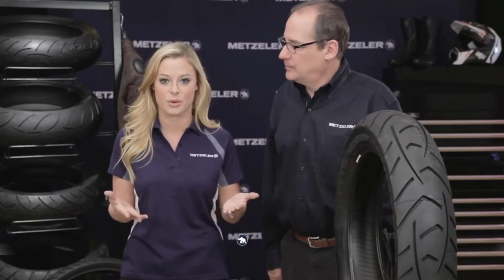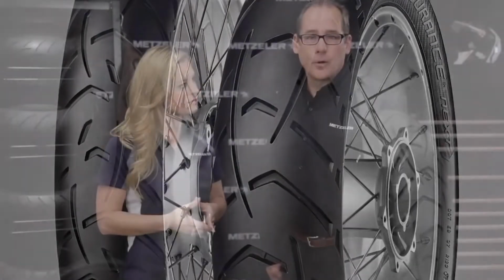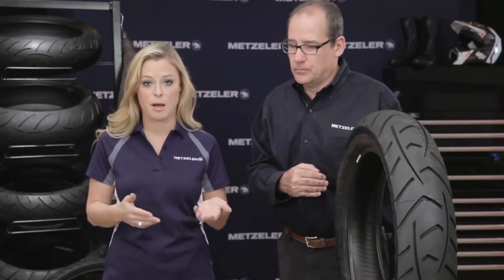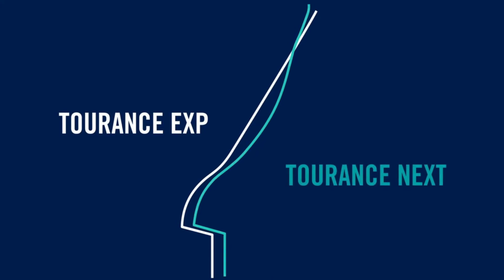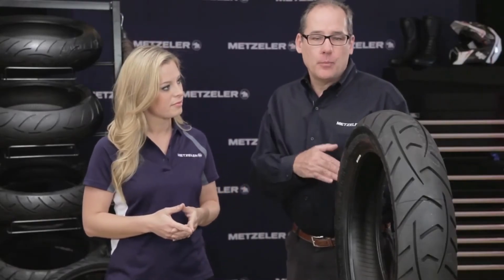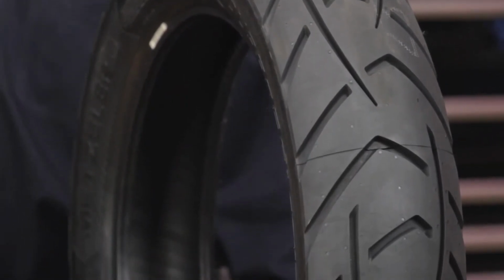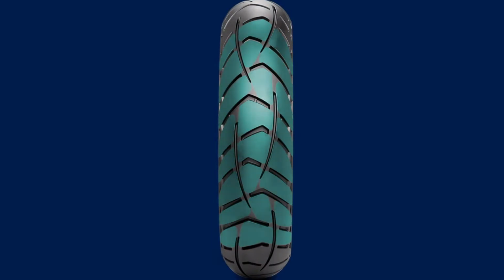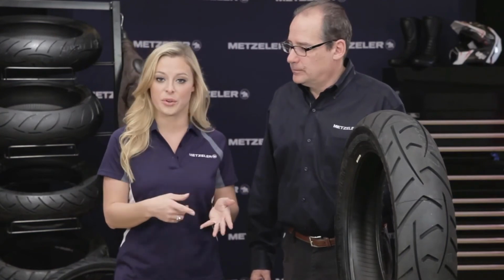Metzeler Tourance Next Motorcycle Tires - Available at American Moto Tire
The Metzeler Endurance Next Motorcycle Tires are setting the standard for Enduro Street bikes.  This is the Enduro Street tire that dares you to challenge any weather conditions and any road.

TOURANCE™ NEXT features a dual-compound tread layout whose specifications derive directly from the expertise gained in developing Metzeler's renowned sport-touring tires.

The two main project goals are supremacy in wet performance and mileage. This combination was the initial step to obtain a new generation of compounds, whose top performance have been reached through Metzeler’s patented mixing process, capable of obtaining an unmatched level of homogeneity of the components dispersed in the polymeric matrix, contributing to tire durability and wear regularity.

Look no further than American Moto Tire to find the best selection and prices of Metzeler Motorcycle Tires in the USA. In addition to the Metzeler Tourance Next Tire line, we also typically have nearly 350 of different other sizes and models of Metzeler Tires to choose from that are ready to be promptly shipped out as soon as you order them.